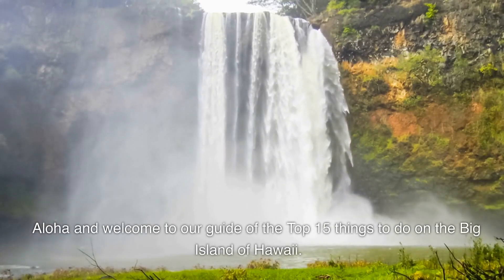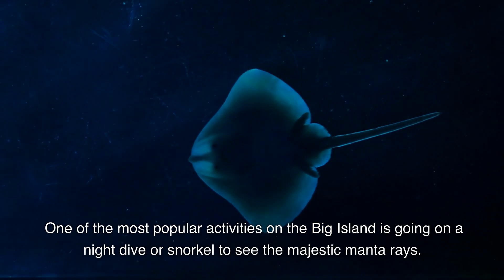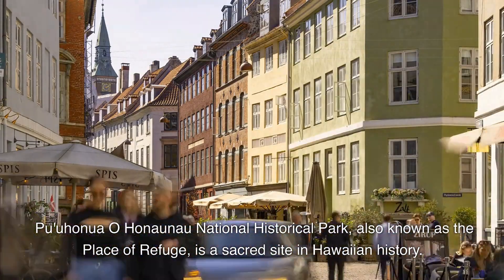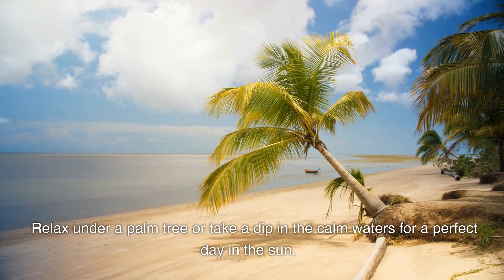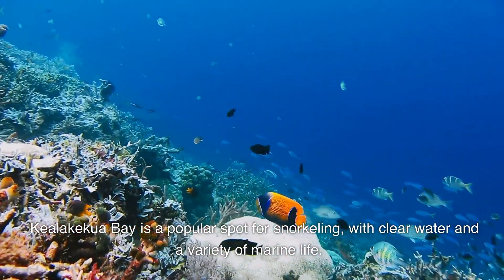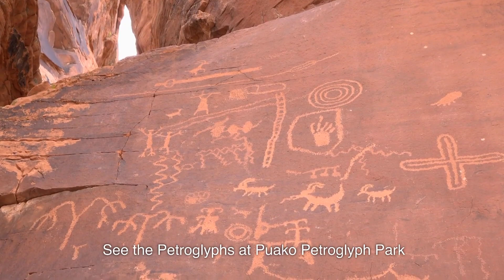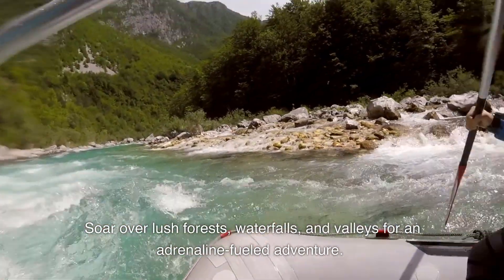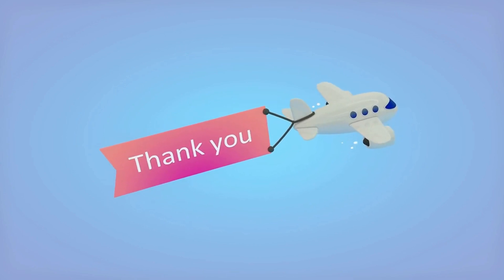Top 15 Things to Do In Big Island, Hawaii – Travelling Nomad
Top 15 Things to Do In Big Island – Travelling Nomad
Big Island, Hawaii is a stunning destination that offers visitors the perfect mix of adventure, natural beauty, and relaxation. With its rugged coastline, volcanoes, and incredible beaches, there's no shortage of things to do on this incredible island. In this video, we'll take you through the top 15 things to do in Big Island, so you can make the most of your trip to this beautiful place.

What Is Covered in This Video:
big island things to do
big island hawaii things to do
big island
things to do big island
big island hawaii
hawaii things to do
things to do in hawaii
things to do on the big island
top things to do in hawaii
things to do in kona
best things to do on the big island
10 things to do in hawaii
island of hawaii things to do
big island travel guide
things to do in kona hawaii
best things to do in hawaii
things to do in big island Hawaii